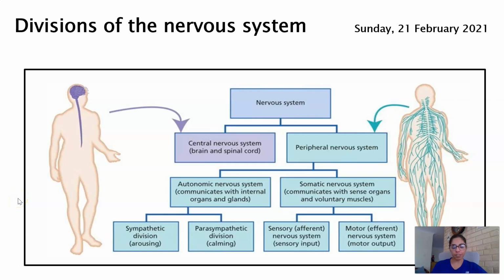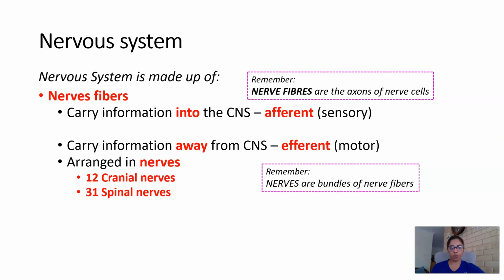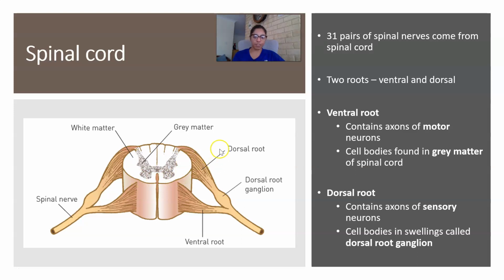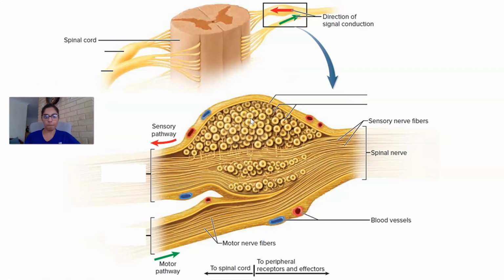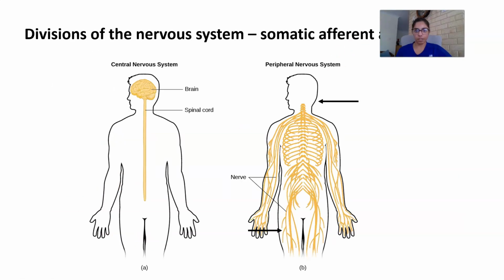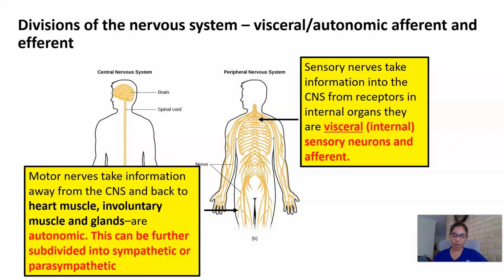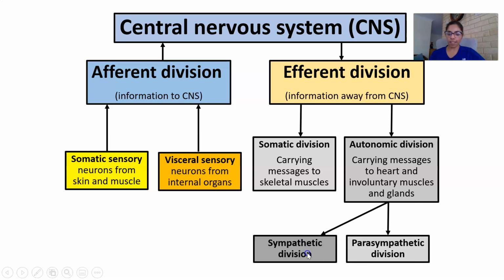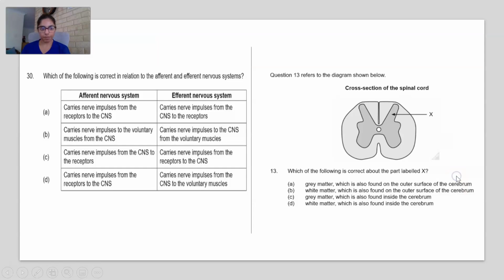Divisions of the Nervous System 1